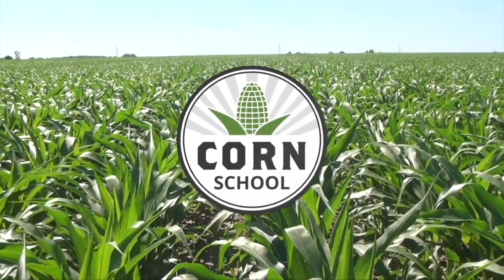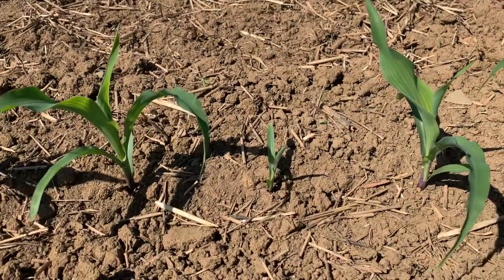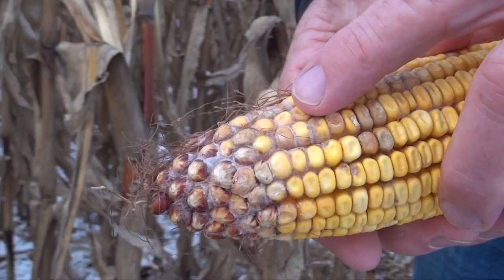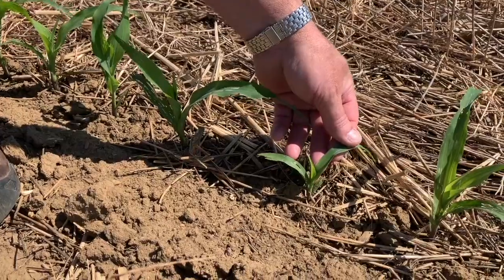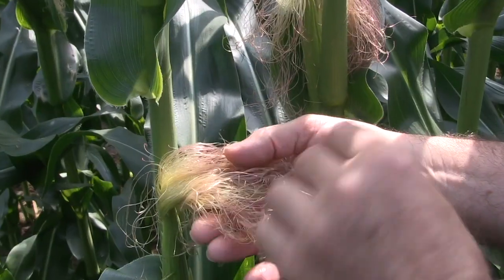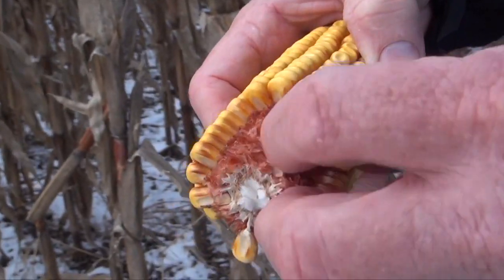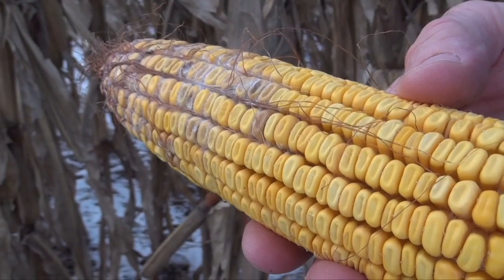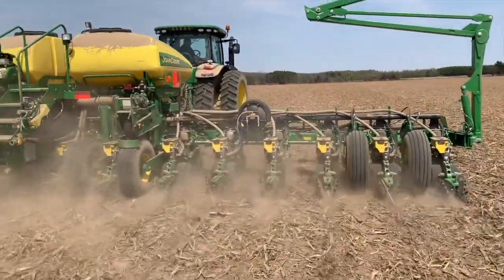Corn School: Late emerging plants fuel gibberella ear rot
When it comes to corn, even emergence and uniform plant growth is a well-known recipe for a high-yielding crop. New research also shows that even emergence is a significant contributor in the fight against gibberella ear rot and deoxynivalenol (DON) accumulation and other mycotoxins associated with the disease.

On this episode of RealAgriculture's Corn School, University of Guelph associate professor David Hooker discusses the benefits of uniformity and how late-emerging plants can fuel gibberella.

Hooker and University of Guelph colleagues Katiani Eli and Art Schaafsma recently reported on a study that showed late emergers in the corn row had DON levels 300 higher than adjacent plants that were among the first to emerge. Hooker and his colleagues began the study following the 2018 gibberella and DON epidemic in the Ontario crop.

The researchers looked at delayed silking for late-emerging plants as a possible cause of higher disease and DON levels, but no direct correlation could be made. They concluded that higher disease levels in these laggard plants is the product of season-long stress that begins when the plants emerge days later than their stronger, more vigorous neighbours. That stress then continues throughout the growing year, making the plants highly susceptible to gibberella infection and DON accumulation.